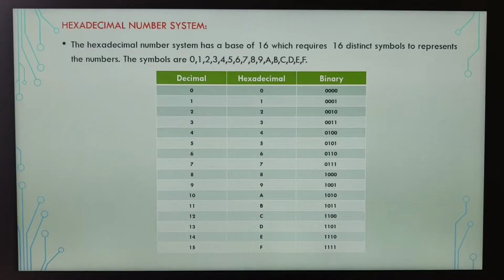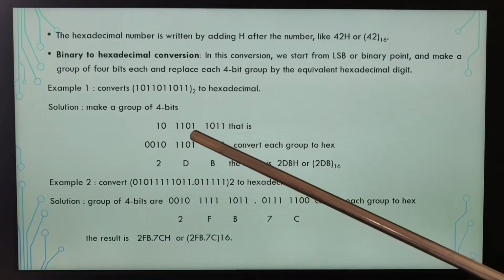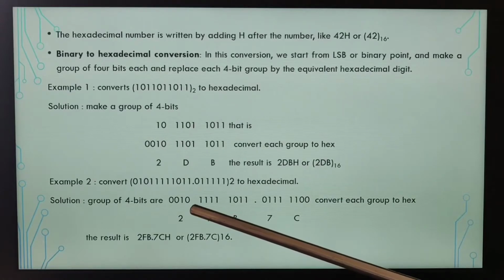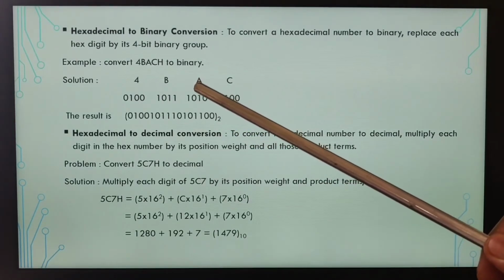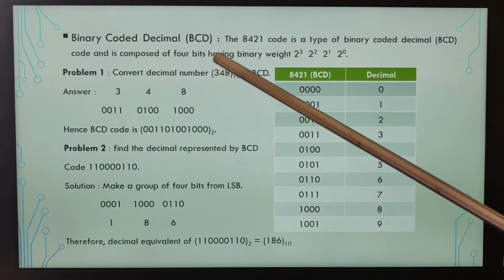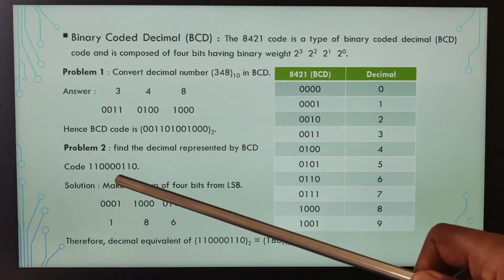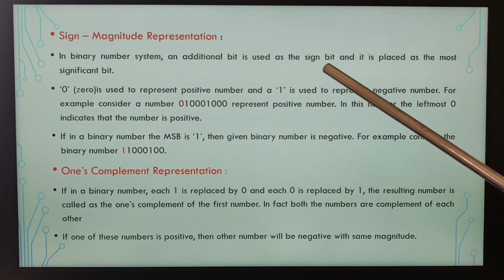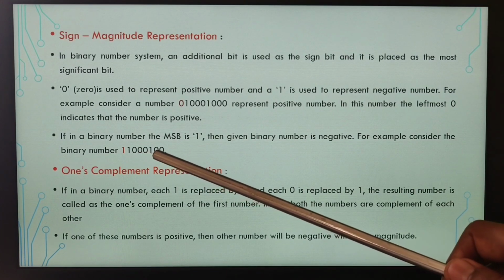S.Y.B.Sc Electronics (sem-3 2020) Number System and Logic Gates L-2